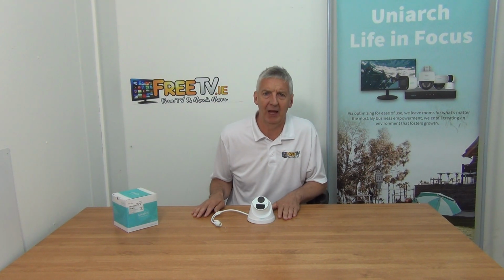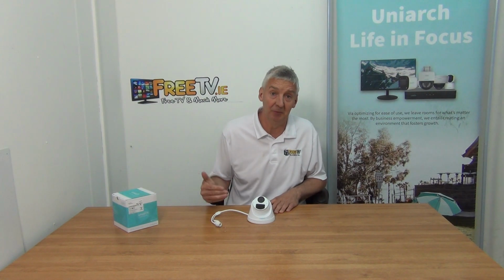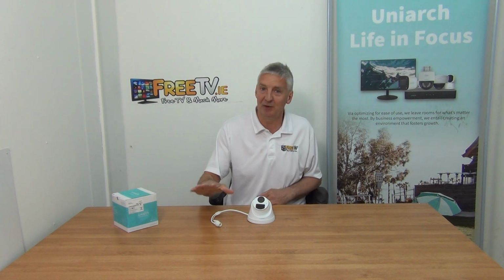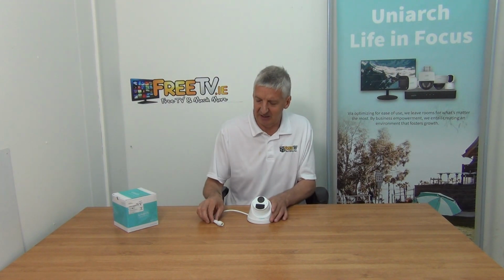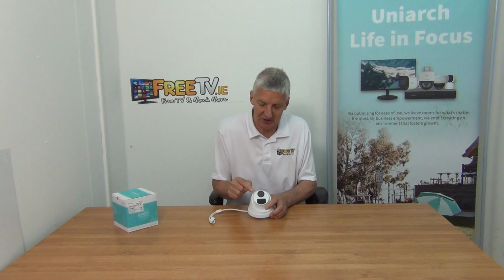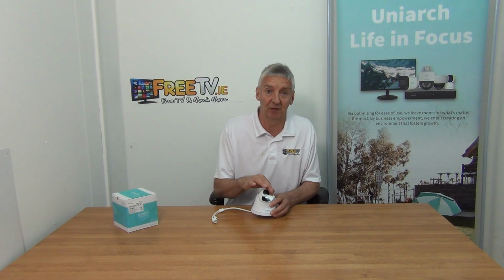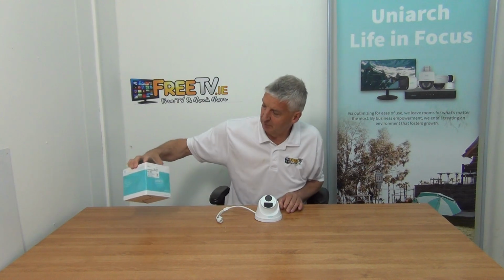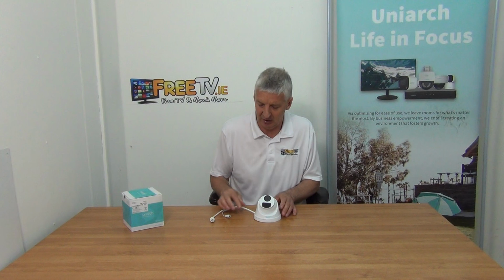UniArch™ 2MP Turret Network Camera (30m IR, 2.8mm Lens, Microphone)